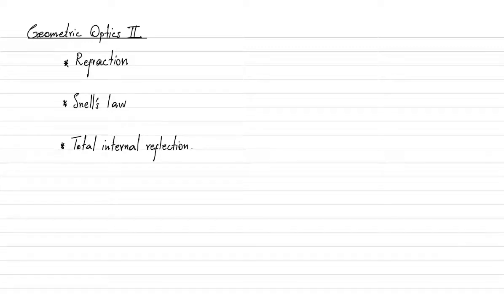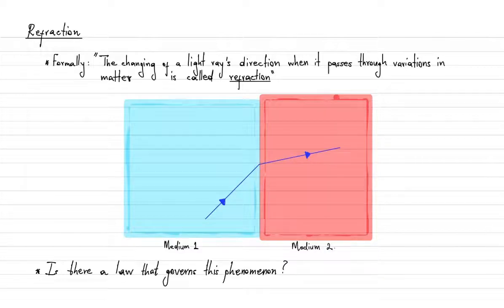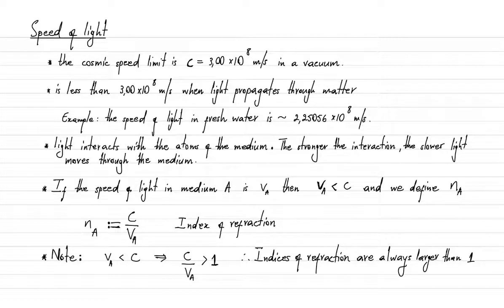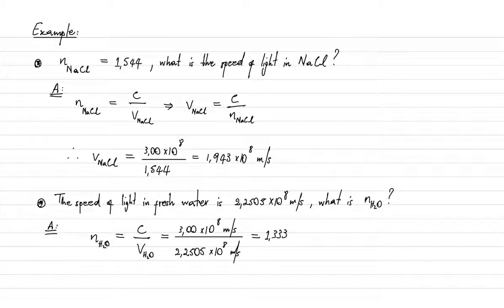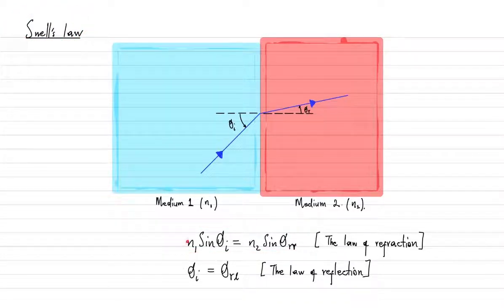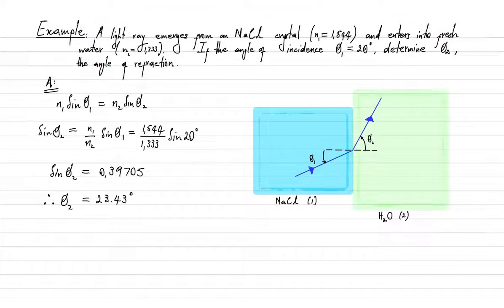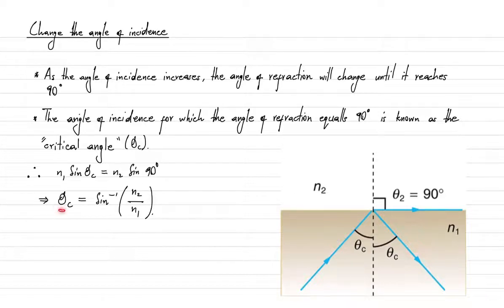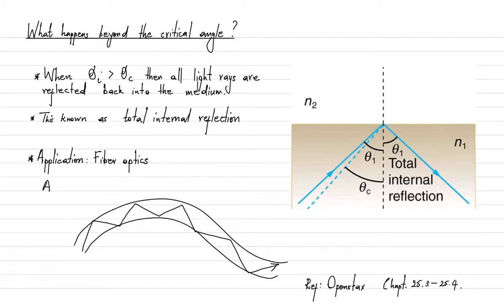Geometric Optics: Lecture 2